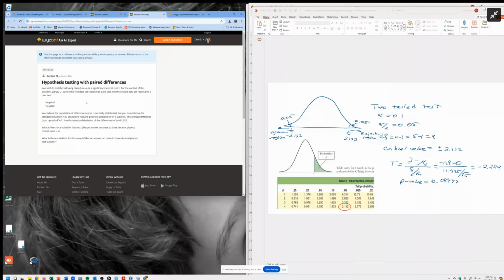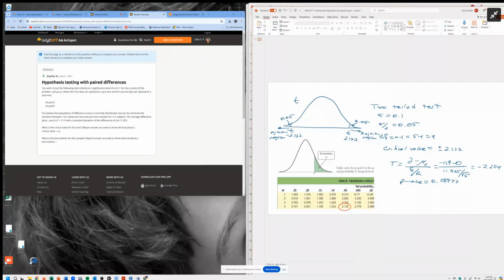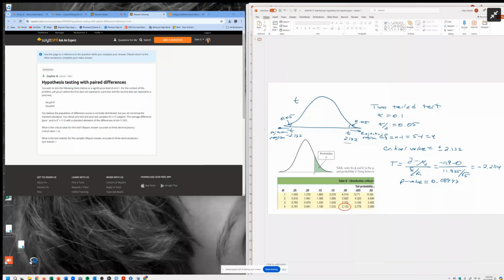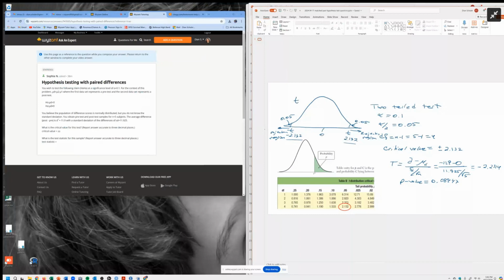What is the critical value and test statistic for a matched pair test?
Question: Hypothesis testing with paired differences
You wish to test the following claim (HaHa) at a significance level of α=0.1. For the context of this problem, μd=μ2-μ1 where the first data set represents a pre-test and the second data set represents a post-test.      Ho:μd=0       Ha:μd≠0You believe the population of difference scores is normally distributed, but you do not know the standard deviation. You obtain pre-test and post-test samples for n=5 subjects. The average difference (post - pre) is d¯=-11.9 with a standard deviation of the differences of sd=11.925.What is the critical value for this test? (Report answer accurate to three decimal places.) critical value = ±±What is the test statistic for this sample? (Report answer accurate to three decimal places.) test statistic =

Answered By:

Dian S.
AP Statistics Tutor with Graduate Level teaching experience